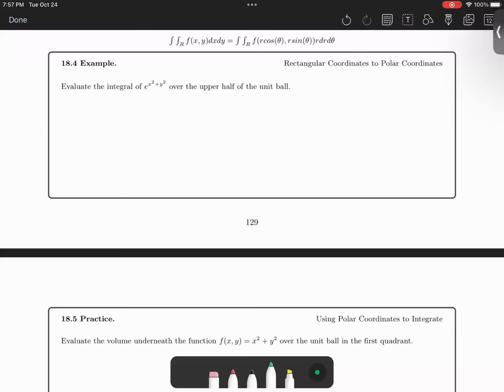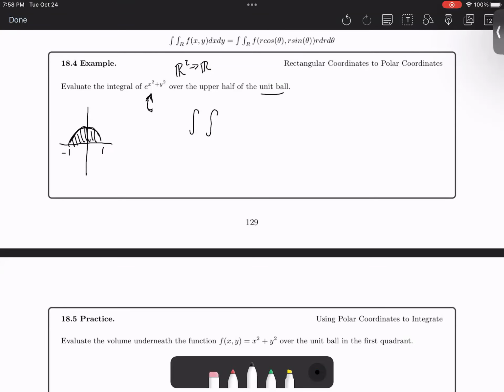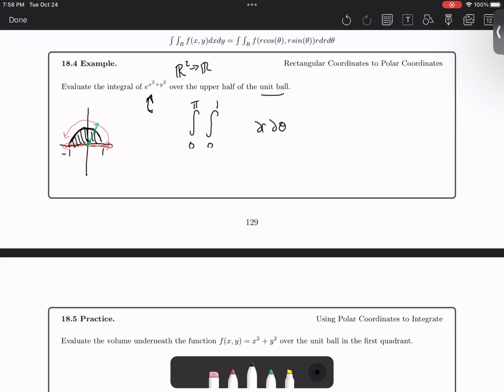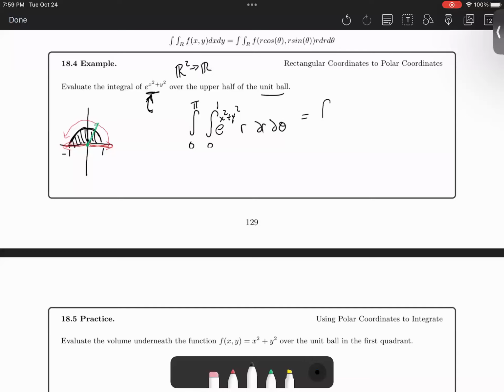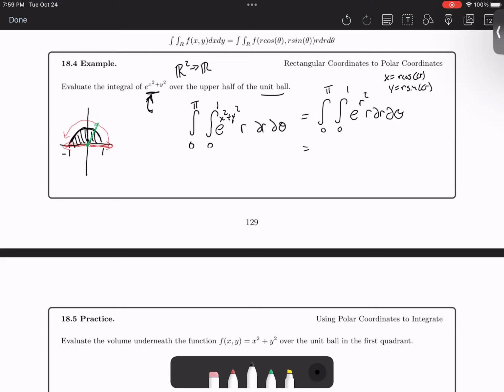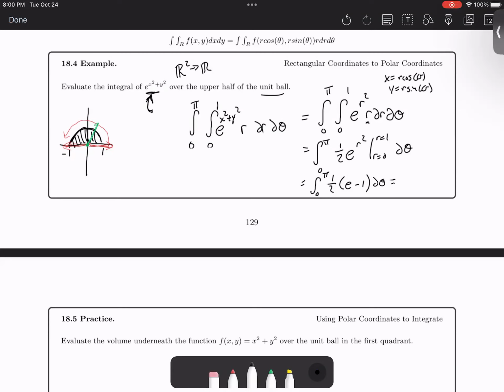Example 18.4 (Integrating with Polar Coordinates)